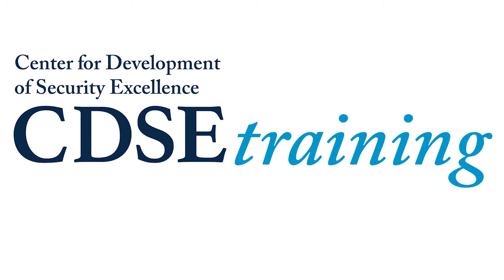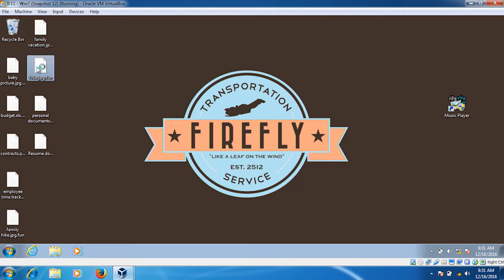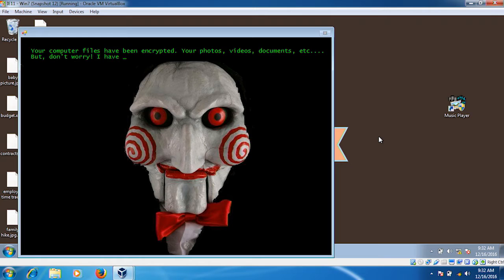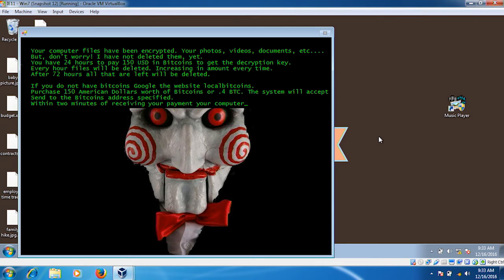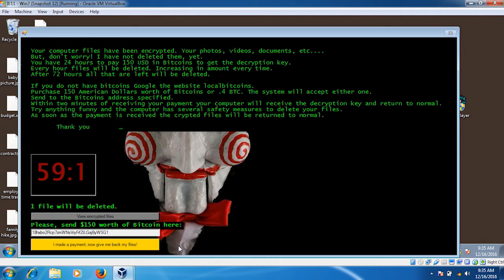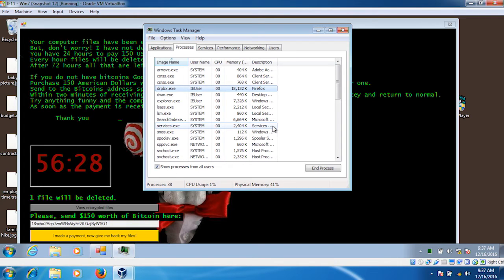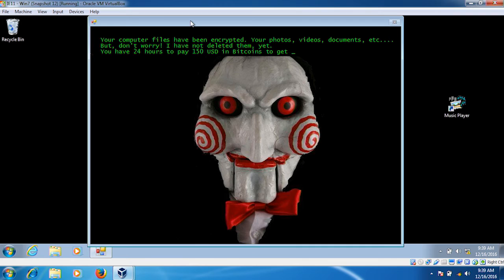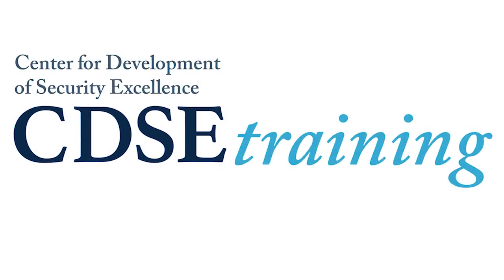Ransomware (PC)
Description